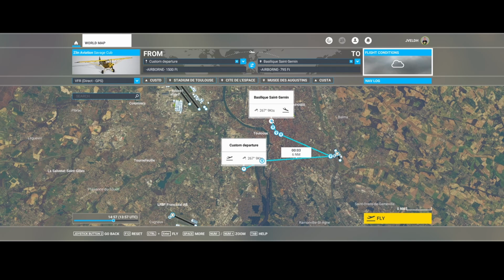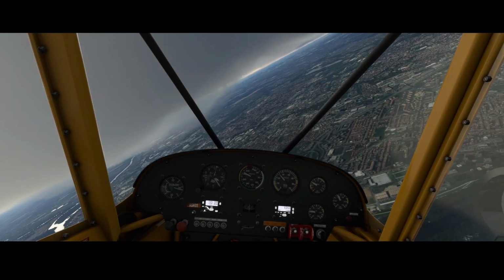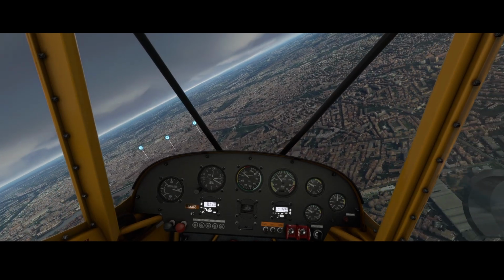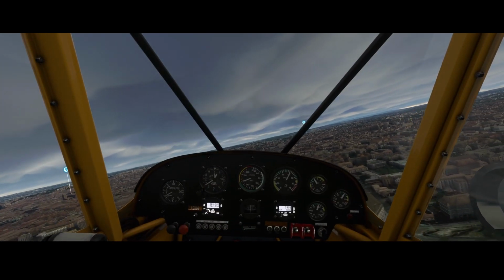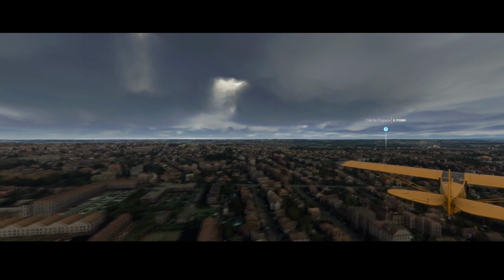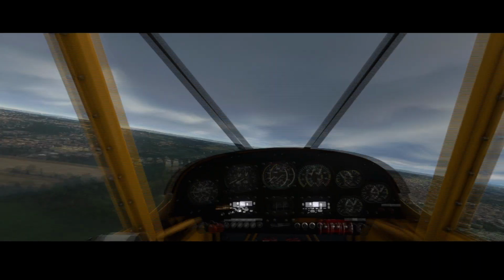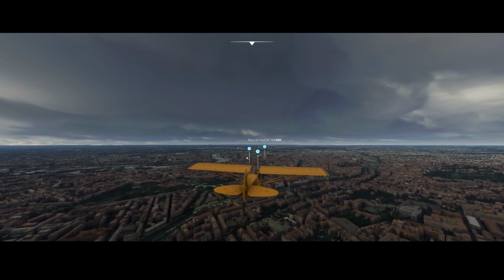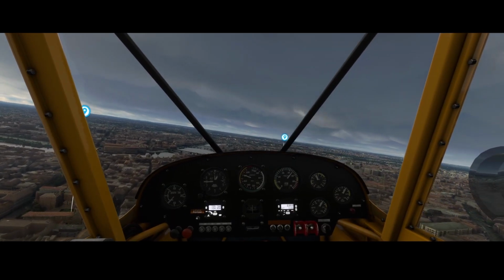Flight Simulator 2020 - Addon spotlight - Toulouse landmarks - version 0.1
In this addon spotlight we will look at the Toulouse landmarks package which has been released today on flightsim.to. It contains 17 POI's which have been updated to more photo realistic.